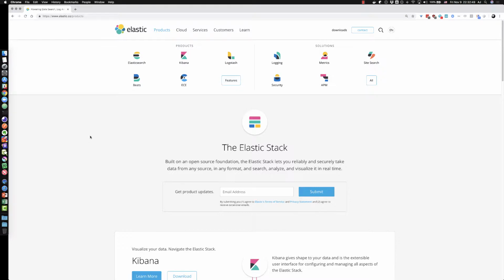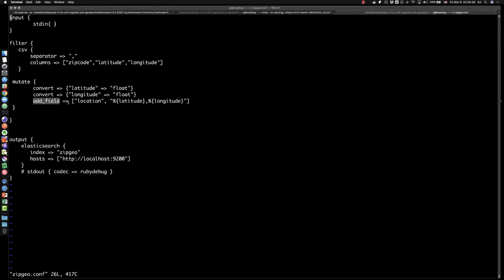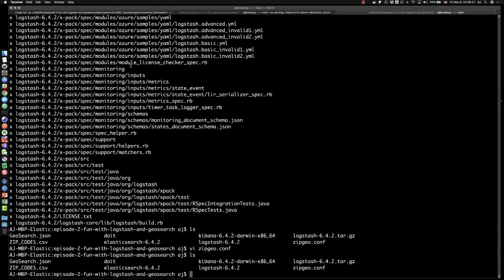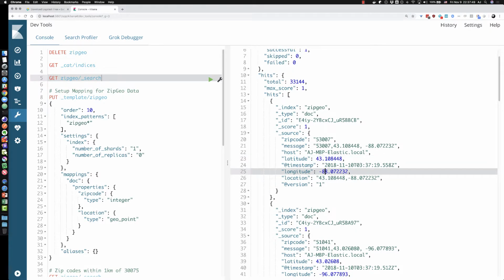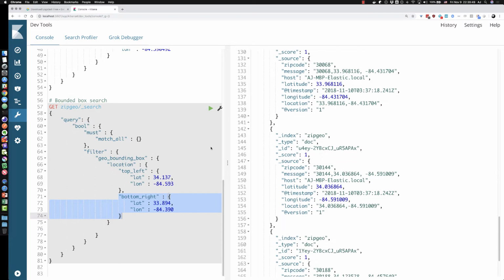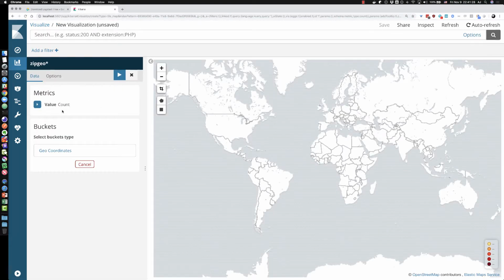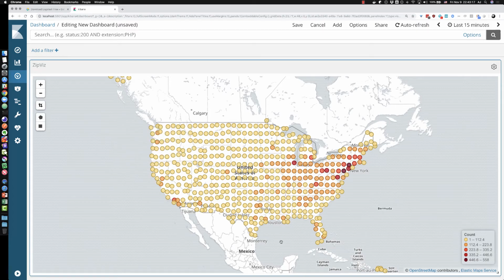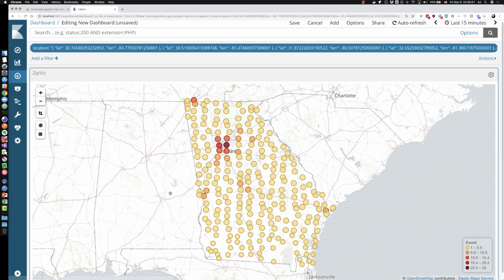Episode 2: Fun with Logstash and Geo Search